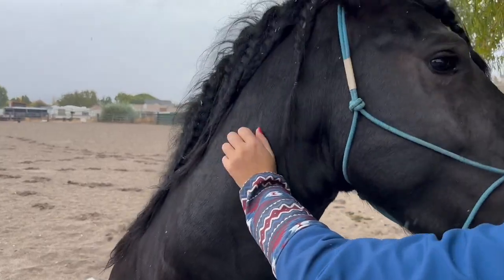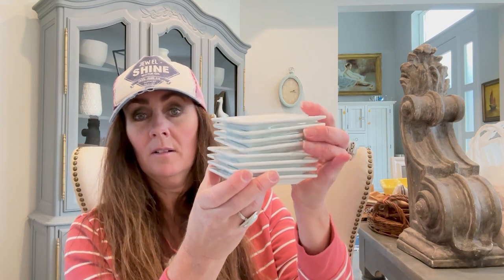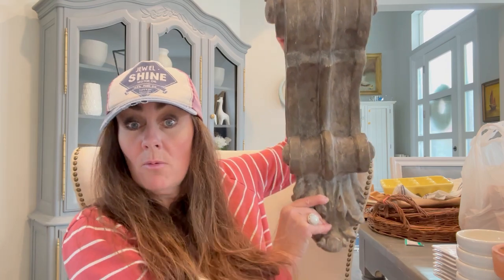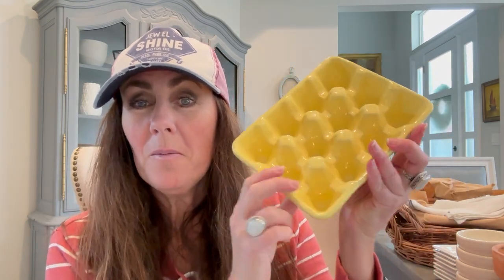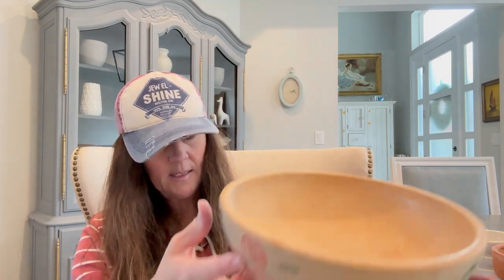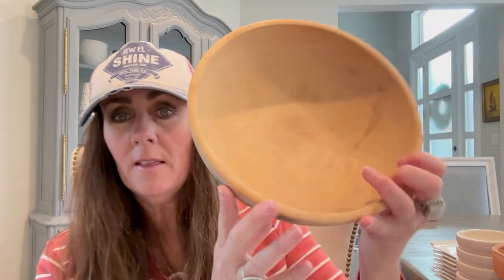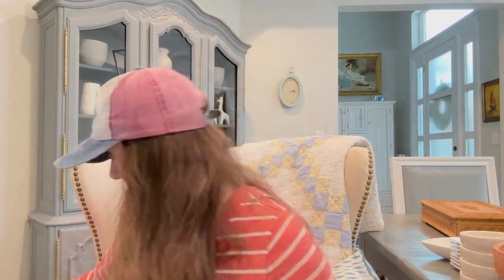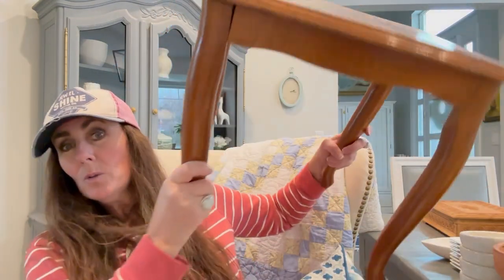Thrift Haul || FB Marketplace || Home Decor Ideas || Design on a Dime || Cottage Farmhouse Decor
Hello! In this video some fun Thrift Store Items to Decorate with.  Lots of great finds at the thrift stores & FB Marketplace.  Decor Items.  Great Farmhouse Cottage Home Decor Ideas!!  Oil Painting, Bowls, Weathered Wood, Corbels, Roosters, Baskets, Boxes, Quilt, Terracotta planter, and more fun items!